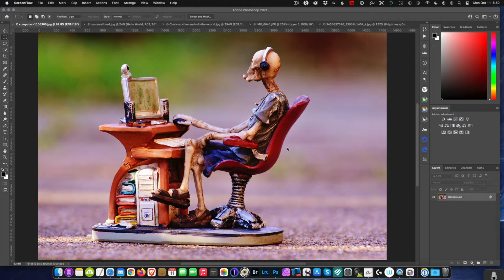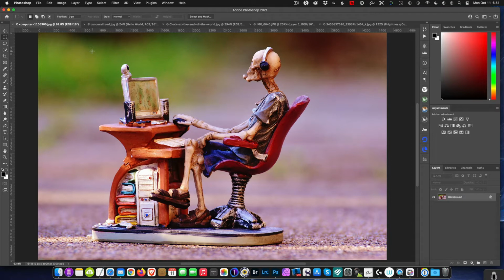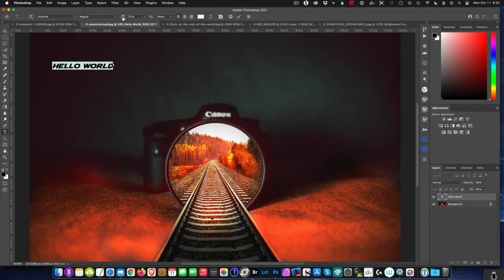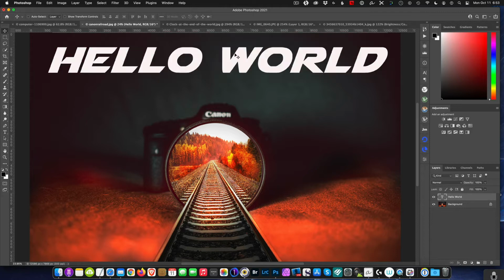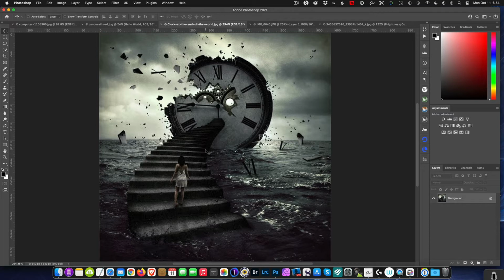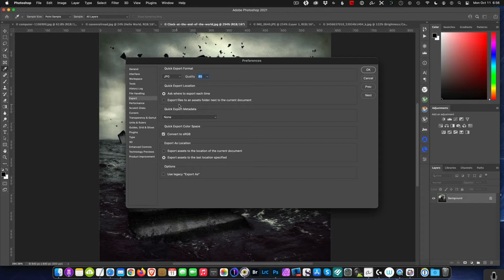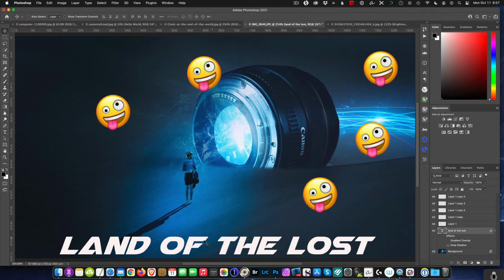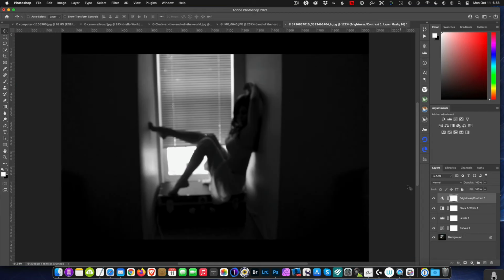Top 5 Must Know Photoshop Tips